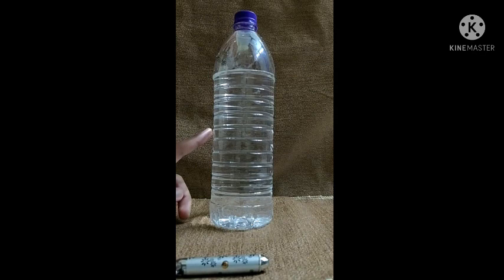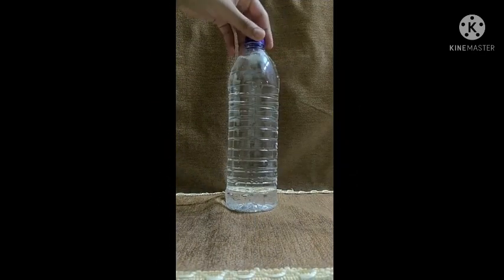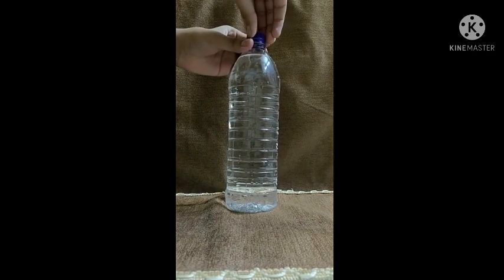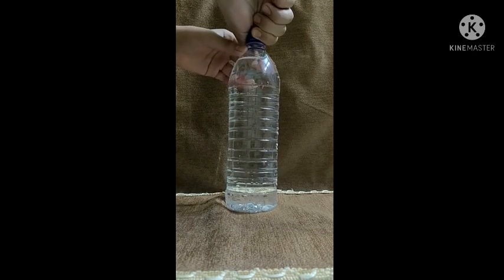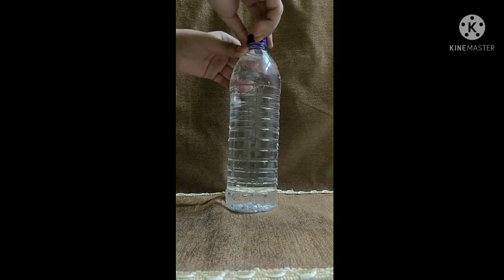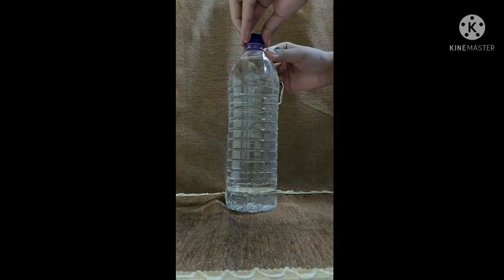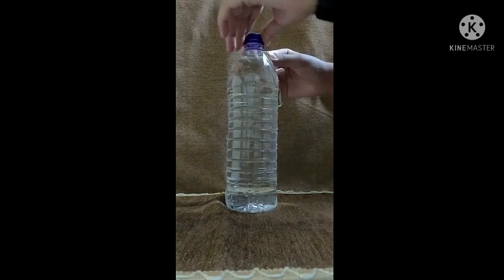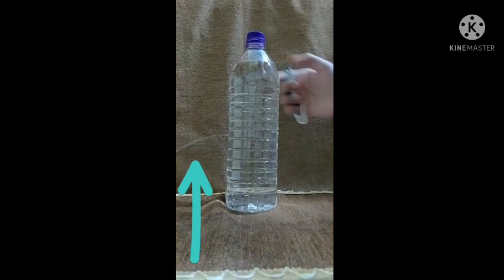I can BEND THE LIGHT! - Experiments Ep. 1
Hi guys, welcome on my channel In the INFINITY.
In this video I have BEND THE LIGHT! It is possible!

Subtitles / captions available.

give a comment to my video.